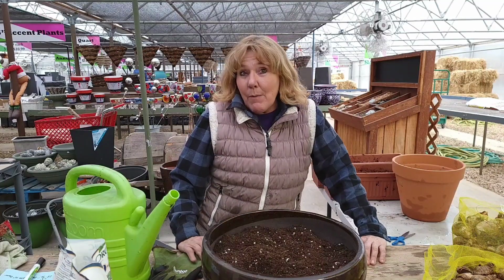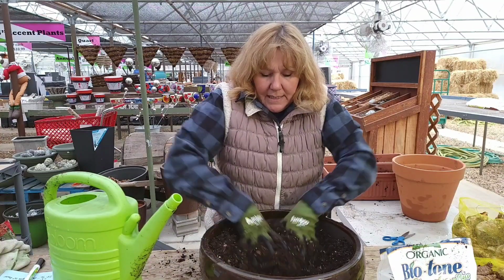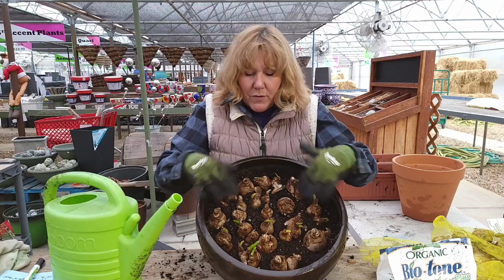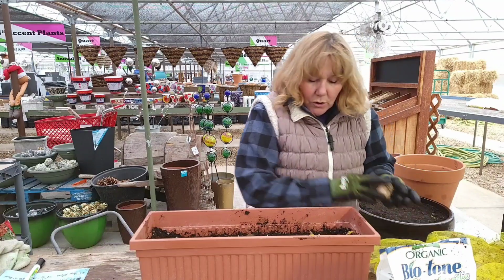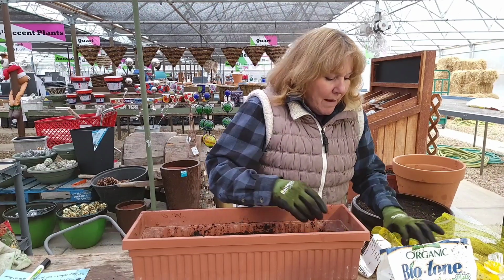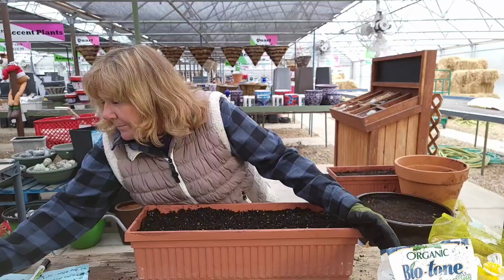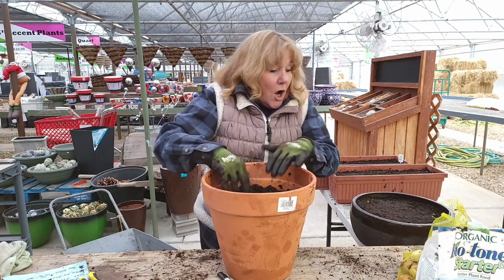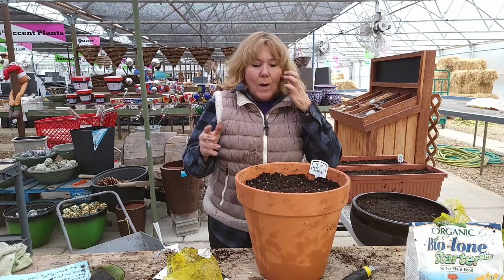Oh No..😲😲..I forgot to plant my fall bulbs. what do I do now???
How to pot up fall bulbs in January if you missed your window to get them in thw ground.